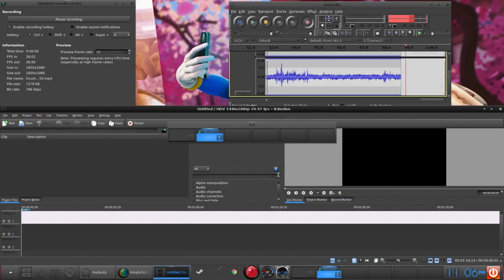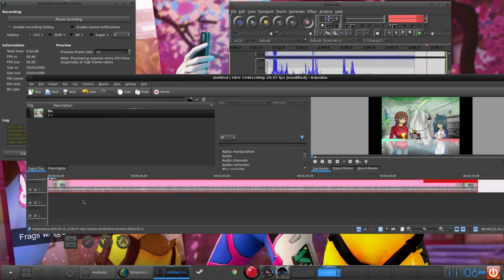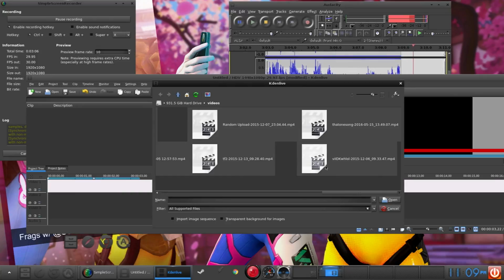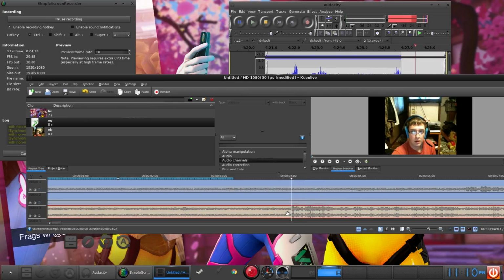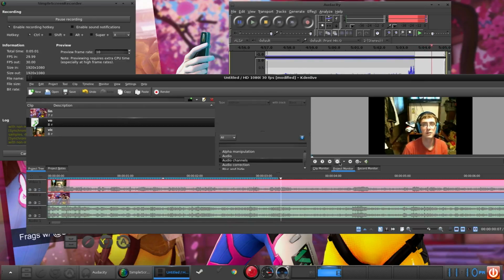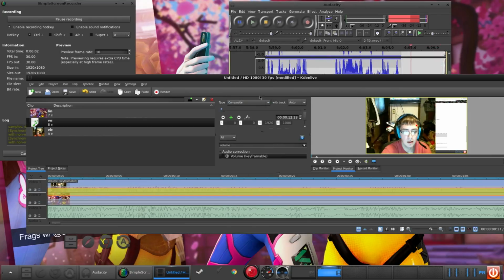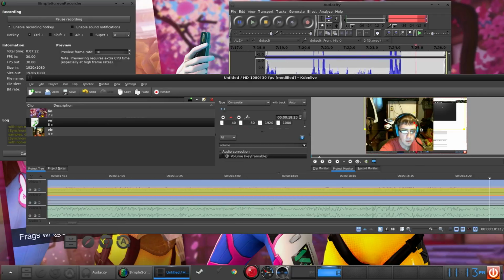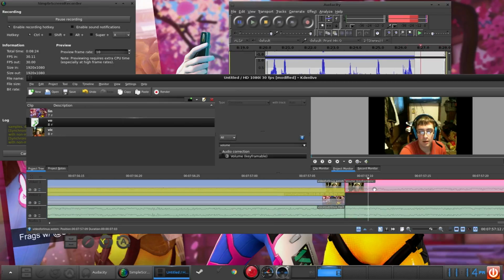Using Kdenlive to edit and render: Linux How to- pt 2